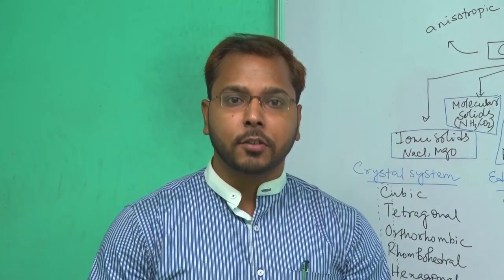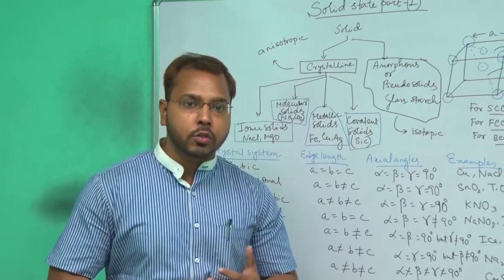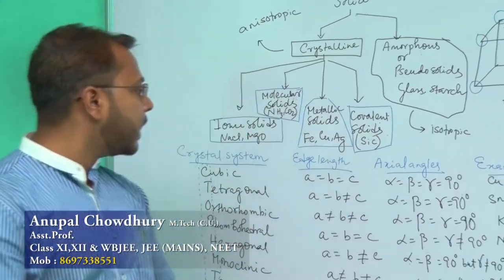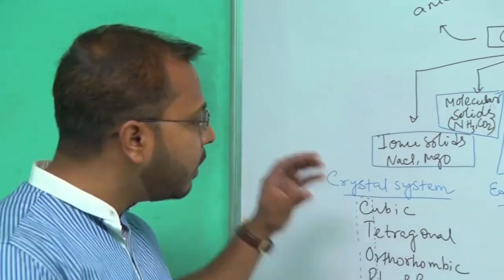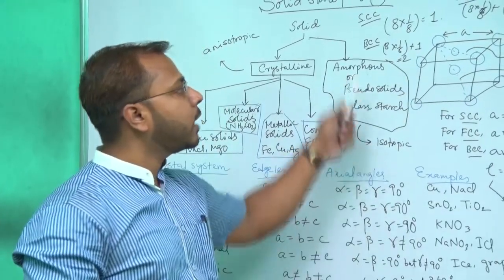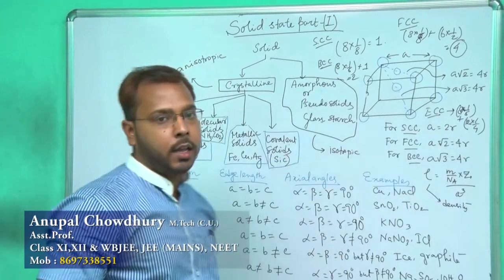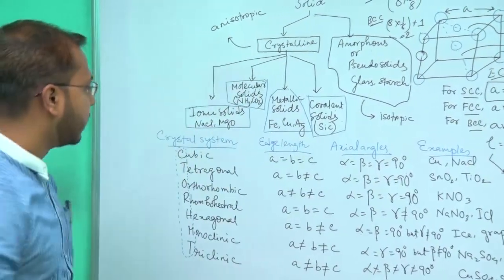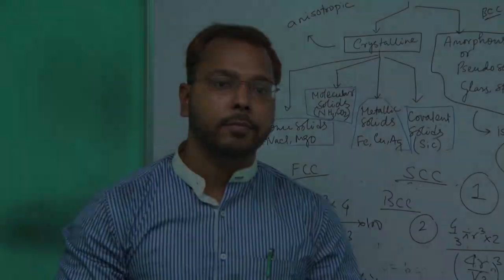Solid State Chemistry Overview | Part 1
I've discussed the basic fundamental concepts of solid state chemistry for board and competitive purpose that might be helpful to you.